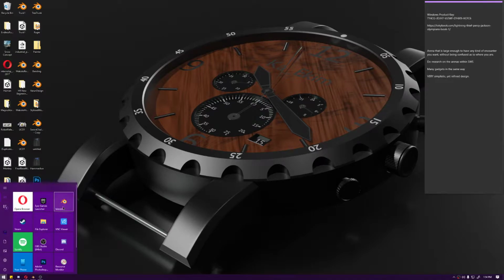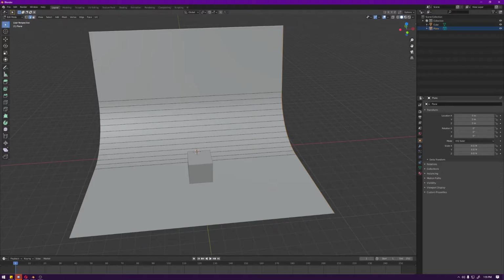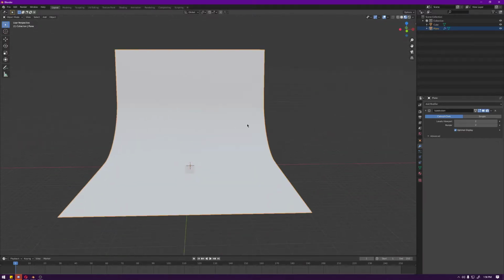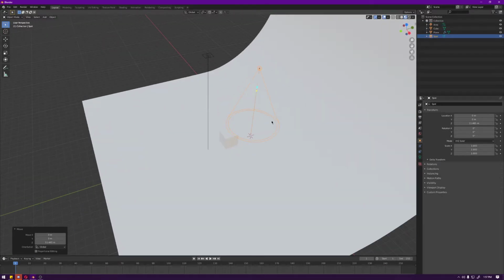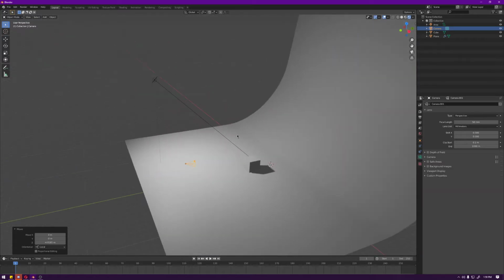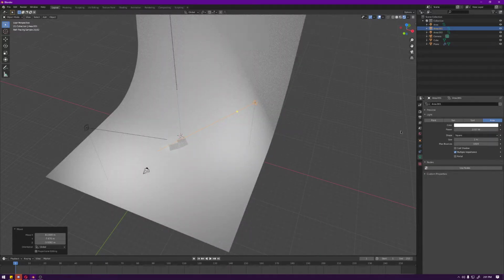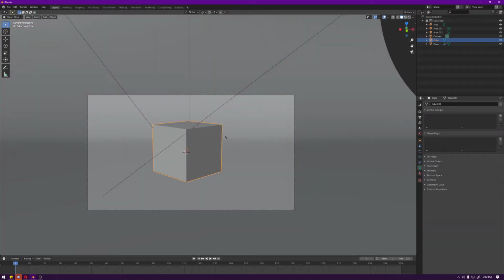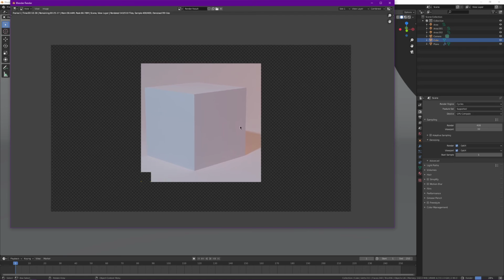Professional Scene Setup Blender